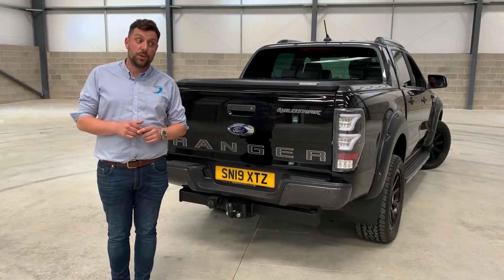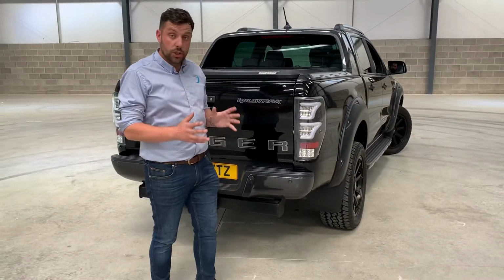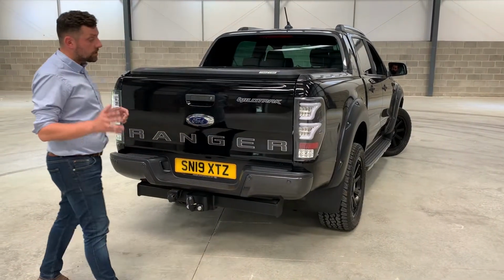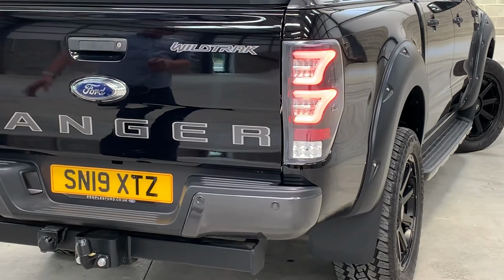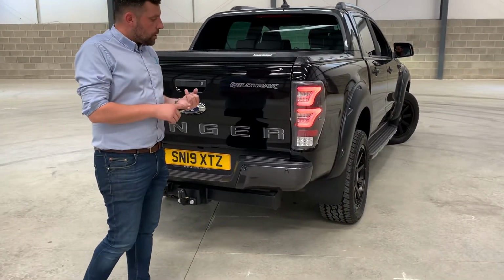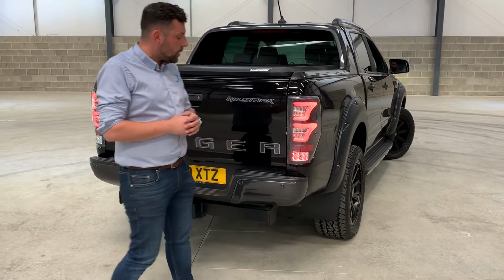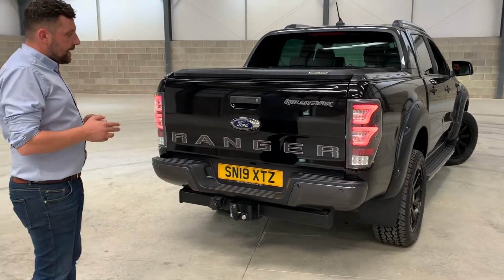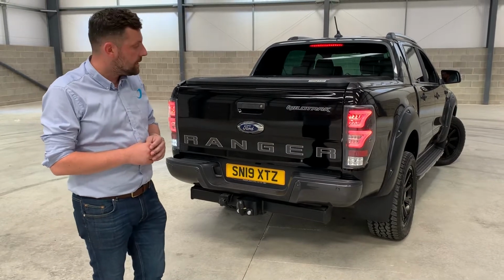Ford Ranger Pickup Truck 'Predator Raptor' LED Rear Lights (With Fog Light Function)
These Ford Ranger 'Predator Raptor' LED Rear Lights really help to customise your pickup truck and make it stand out from other 4x4 vehicles.

These high-powered, quality Raptor LED tail lights come supplied as a pair and most importantly come complete with the Fog Light Function that many other products on the market lack.

They have a short fitting time of around 30 minutes and install to the factory plugs.

You can also see our Predator Hawk Smoked LED Rear Lights in action in our video

Both of the tail light kits above are part of the Predator Equipment product range

For more customisation ideas, you can take a look at our Ford Ranger Wildtrak Pickup Truck Accessories Walkaround video

For more 4x4 accessory product news and information like this, be sure to like this video and subscribe to our YouTube channel so you don't miss out on our future videos.

Also, take a look at our blog for the latest news and features from the world of 4x4 accessories